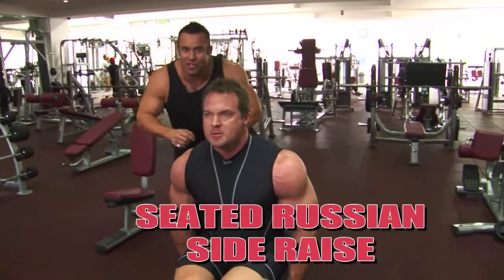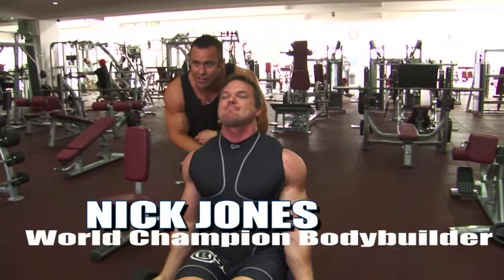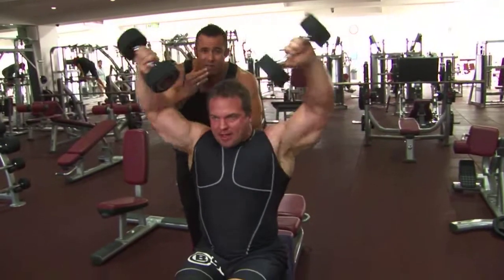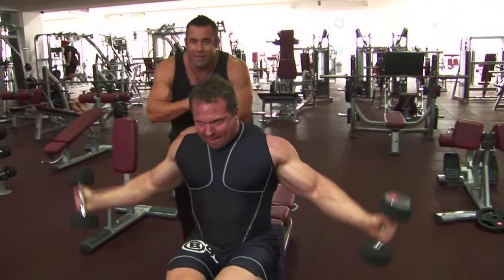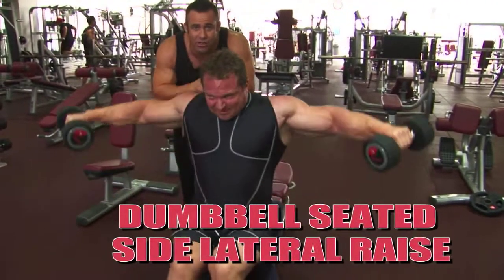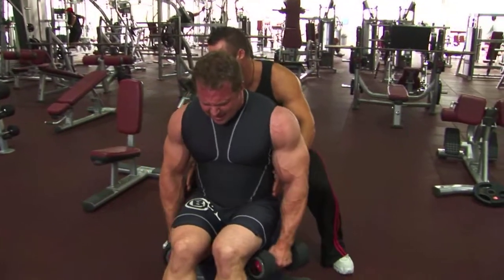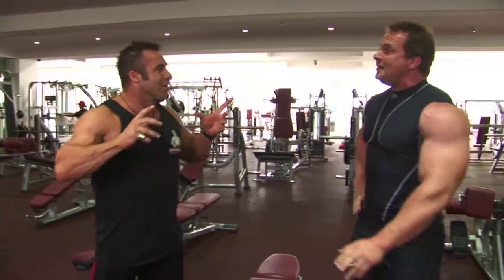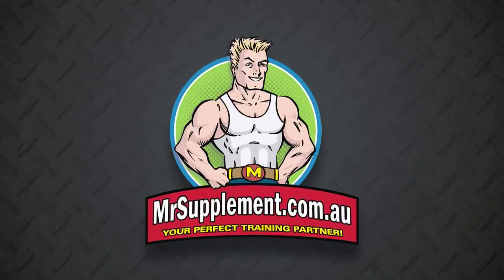Justin Wessels - Super Set for Delts & Shoulders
- Training With Justin Wessels - Giant Set 2 - Seated Russian Side Raises/Seated Side Lateral Raise. A rare, but fantastic exercise to keep constant tension on the delts is the Russian Side Raises. Remember to supinate the weights as you come down and pronate at the top of the movement. Finish off with a side lateral raise to bring the set home. Go for 3 sets of 15 reps per exercise. - Nick Jones - World Champion Bodybuilder & Justin Wessels - International Bodybuilding Champion. To view hundreds of exercise videos & workout programs for technique, muscular endurance, strength, muscle hypertrophy & advanced training got